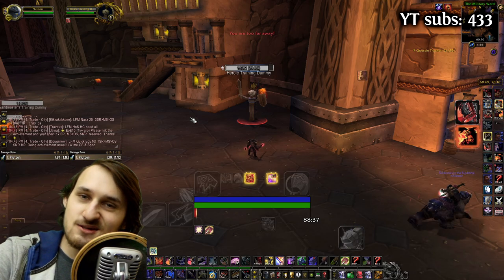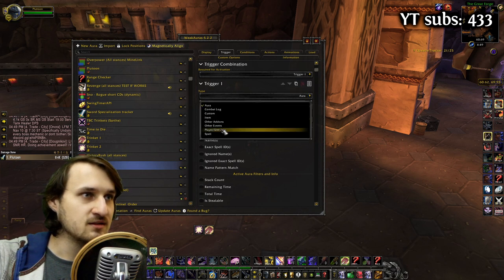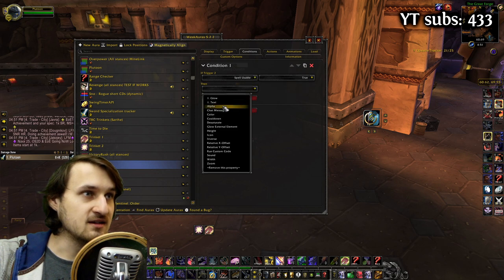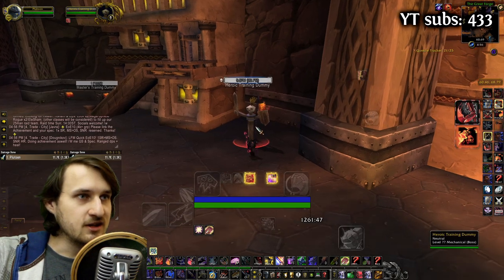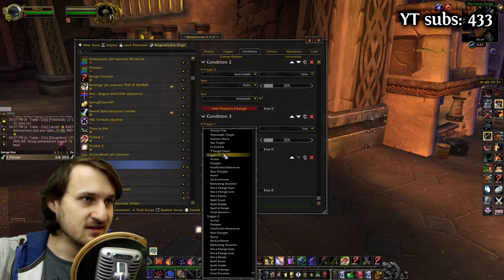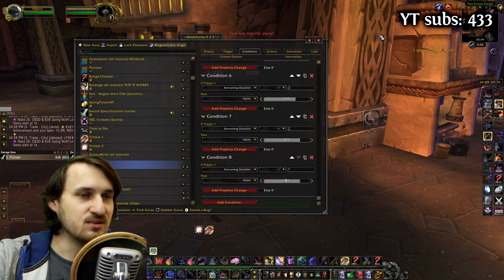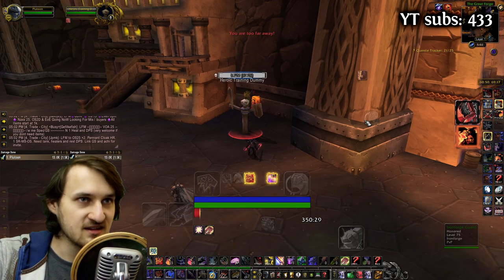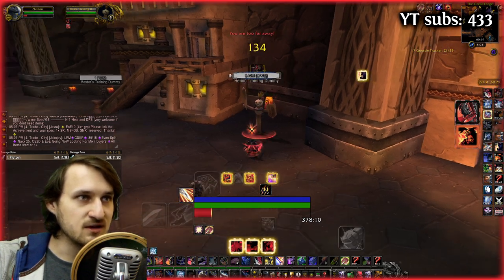Cooldown Icon WeakAura | WotLK classic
In this video I will show you how to make WeakAura for spells with cooldown.

Guild: Reset

function(trigger)
    return ((trigger[1] or trigger[2]) and trigger[3])
end